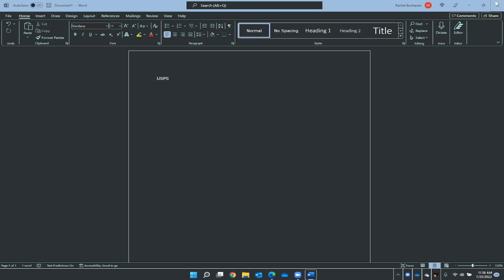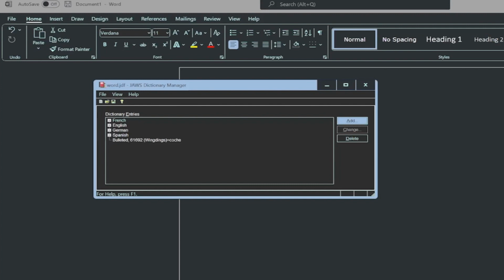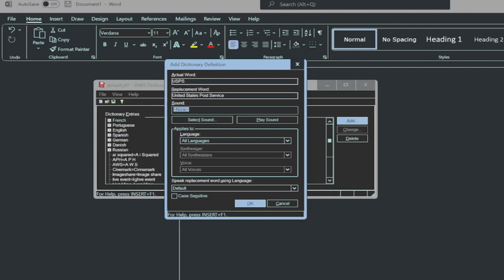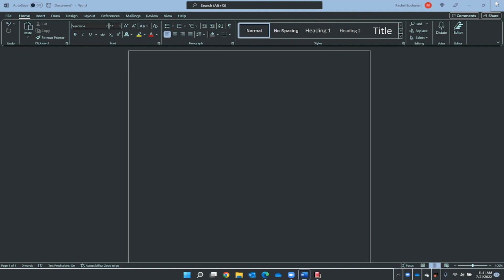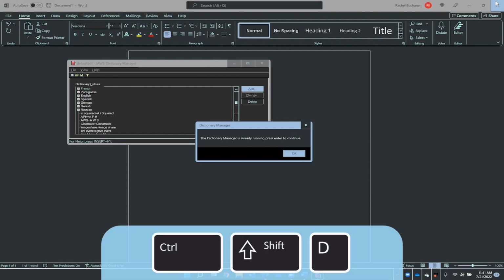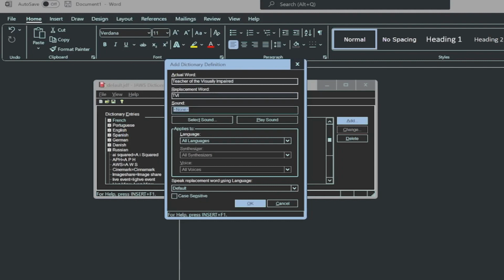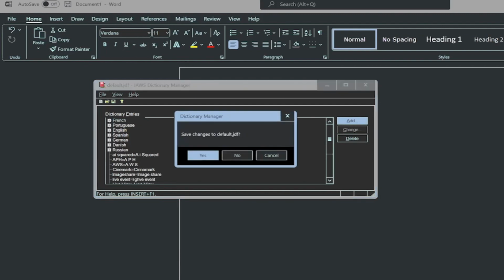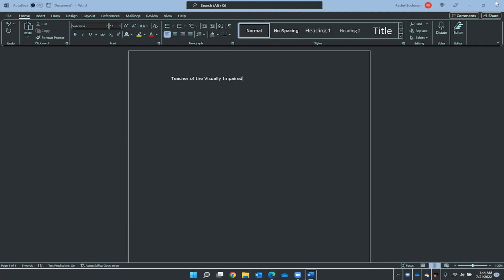JAWS Power Tips: Create JAWS Dictionary Rules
Want JAWS power tips for use in applications like Office, Teams, Chrome, and Edge? Join Liz, Cathy, and Rachel as they describe JAWS power tips to increase your productivity at work and play.

They’ll recap older tips, introduce you to new ones, and show you how to:

Access the new Notification History feature in JAWS
Set JAWS to speak all controls in Teams
Set Teams to always open Office documents in their respective desktop applications
Navigate among emails in an Outlook thread
Suspend Quick Nav keys
Flag a message in Outlook
Ignore inline frames on web pages
Create JAWS Dictionary rules for reading phrases and acronyms
Use the Search feature in Microsoft Office products